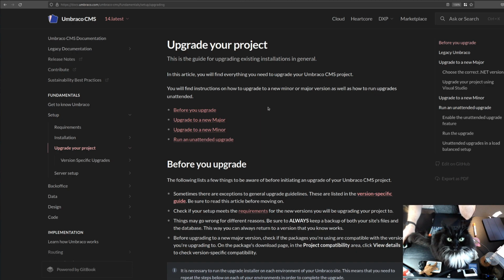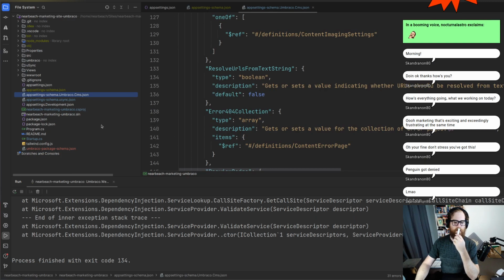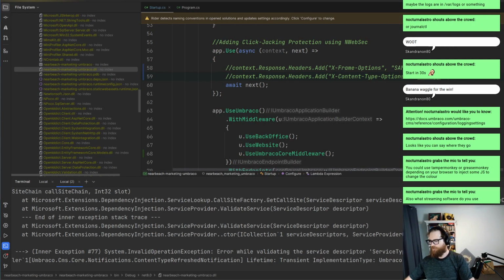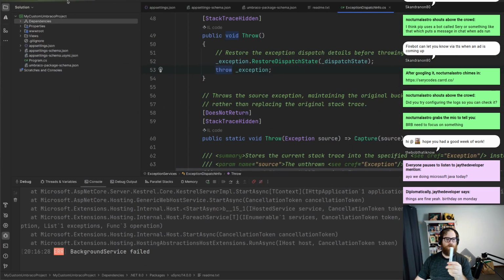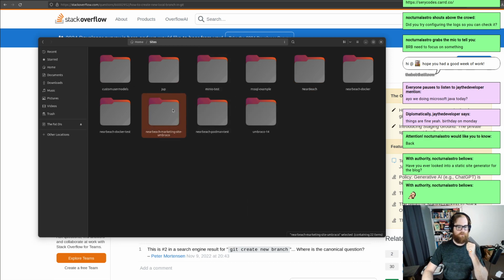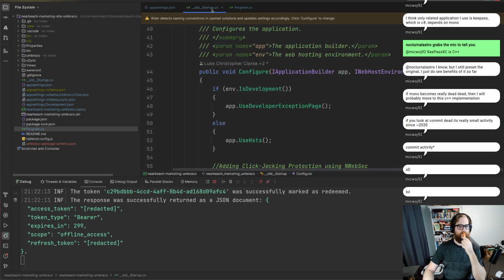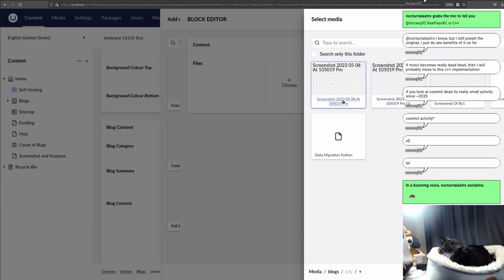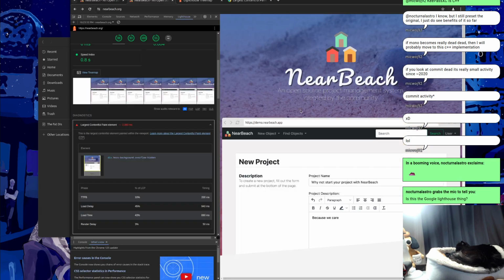Episode 327 - Umbraco & Dotnet - Upgrading our Marketing Site